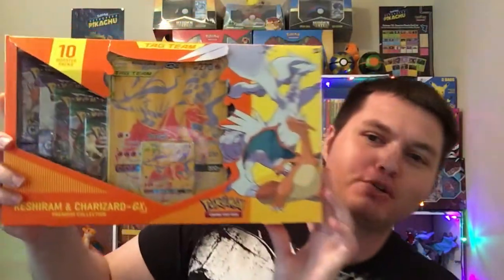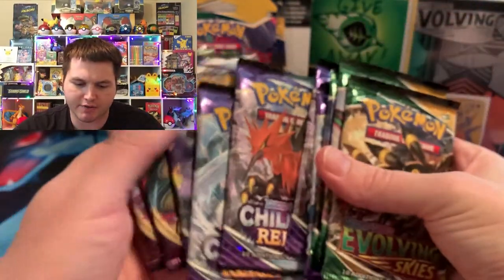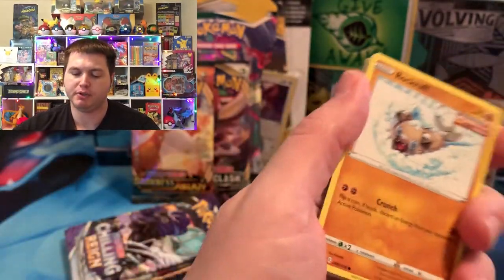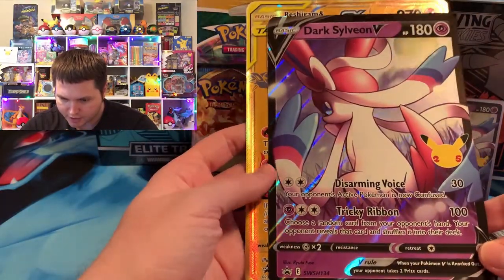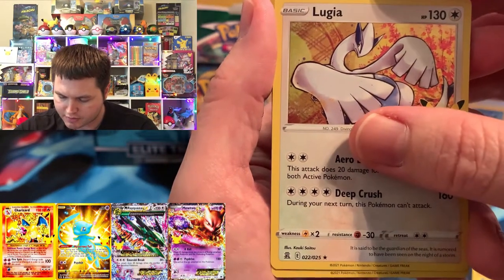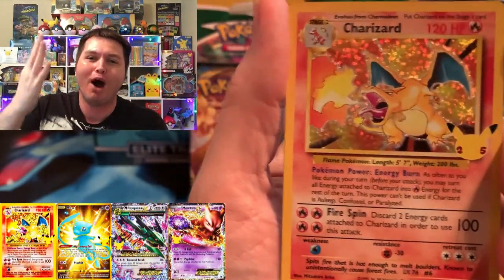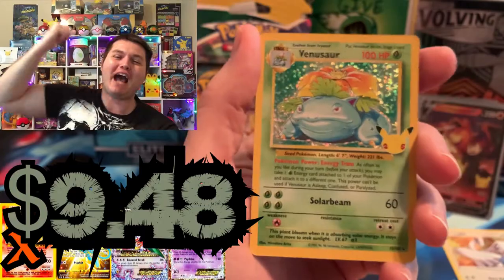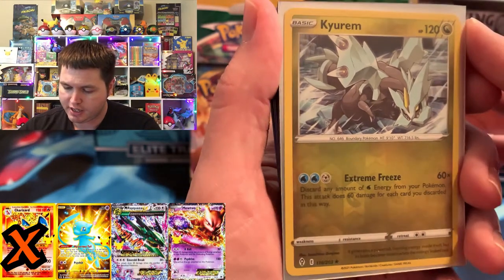RESHIRAM AND CHARIZARD GX PREMIUM COLLECTION!! PLUS LANCE'S CHARIZARD V AND DARK SLYVEON V BOX SETS!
Opening up the New ReshiZard box and a Lance's Zard box and Dark Slyveon box!

Love Yall and God Bless Yall!!

(On the Whatnot app)
*WHERE I SELL SEALED PRODUCT AND POKEMON PSAs ETC!!!*
(POSSIBLY WILL DO MORE LIVE SALES IN THE FUTURE)

Search for             pokepern_master

Search for           PokepernMaster Cards
*NOTE*
(GO TO SELLER SEARCH AND JUST TYPE MY NAME IN ABOVE, IF IT DOESN'T SHOW ANYTHING AFTER YOU ARE ON MY STOREFRONT MAKE SURE THAT THE SEARCH BAR ON THE TOP IS EMPTY!

THANKS FOR CHECKING OUT MY CARD STORE!

2. Like the Video
3. Leave a Comment in the Comment Section
*NOTE*
{1ST ENTRY = COMMENT IN 11 DIFFERENT MAIN VIDEOS IN THE MONTH) 2nd Entry = Comment in 12 Videos, 3rd = comment in 13 videos etc etc

*SHORTS' VIDEO ENTRY RULES*
1. LIKE AS MANY SHORTS AS POSSIBLE
2. COMMENT ON AS MANY SHORTS AS POSSIBLE
*NOTE*: EXTRA ENTRIES WILL BE GIVEN TO THE SUBSCRIBERS WITH THE HIGHEST AMOUNT OF TOTAL SHORTS COMMENTS/LIKES!

Comment on every single video of the month for more chances to WIN!
THANKS FOR ALL YOUR SUPPORT AND BEST OF LUCK TO YOU!!!

    (Pokepern or Pokepern Master)
                    Marrero, LA
                    70073

Please feel free to give and to support my ventures monetarily as well.
Donations will go towards all my videos, box and pack openings and are always appreciated, I will give a shout out to all donators!!! Thanks!!

$PernellLeBlanc

v(DISREGARD)v "VIDEO HASHTAGS"